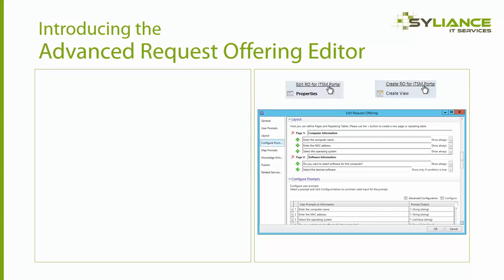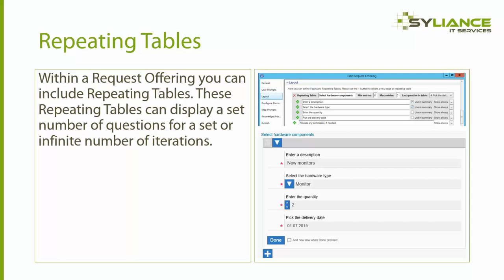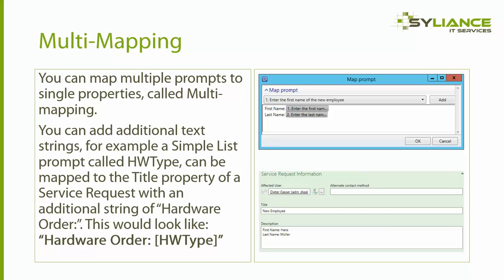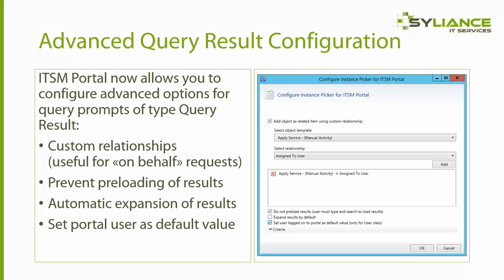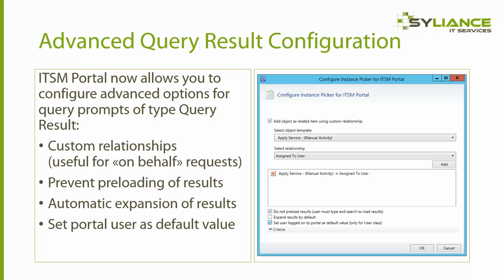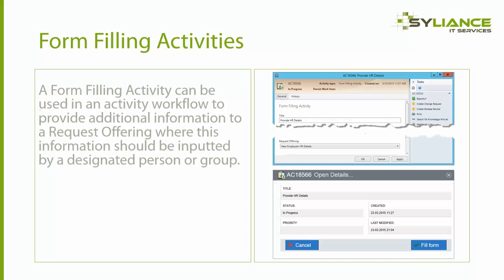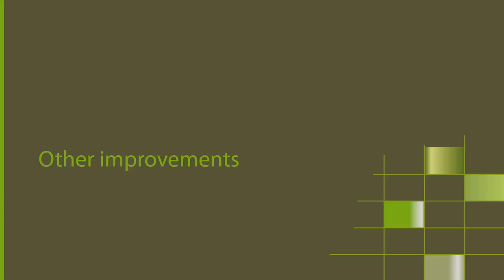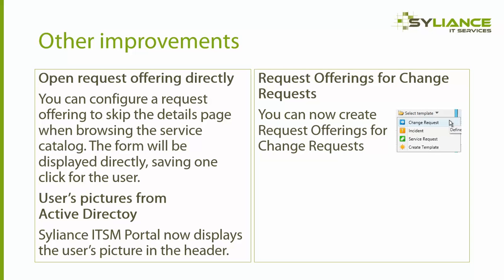What's New in Syliance ITSM Portal v2